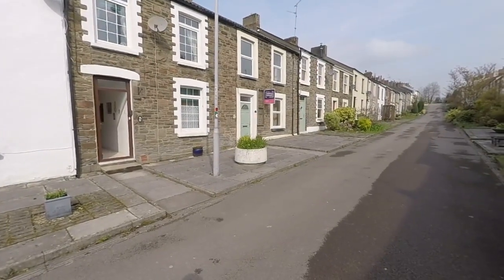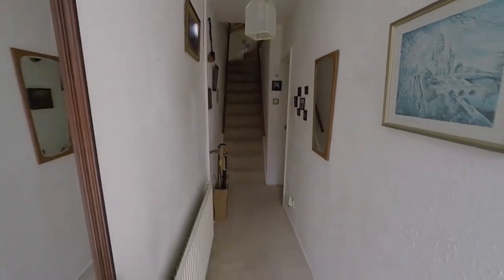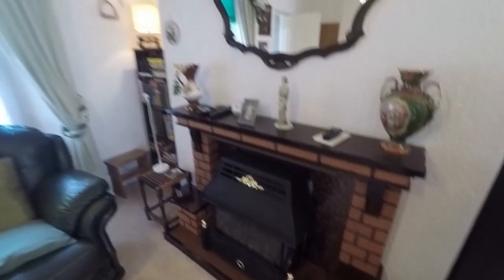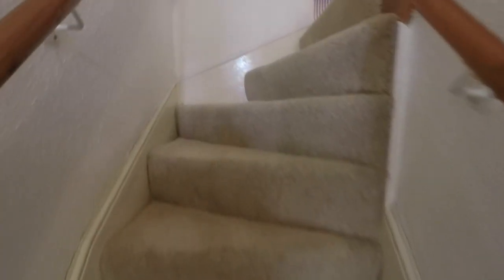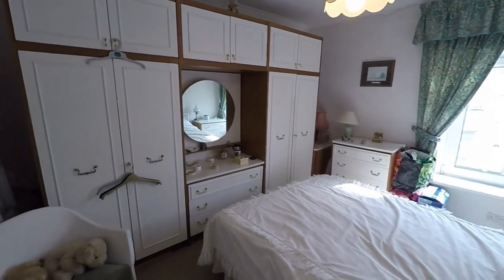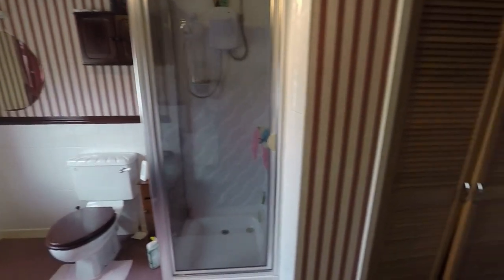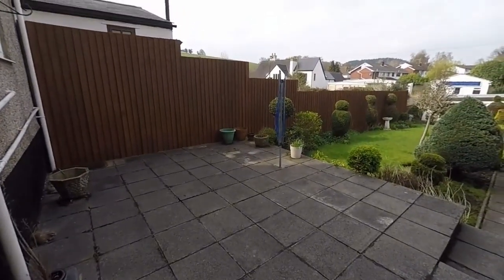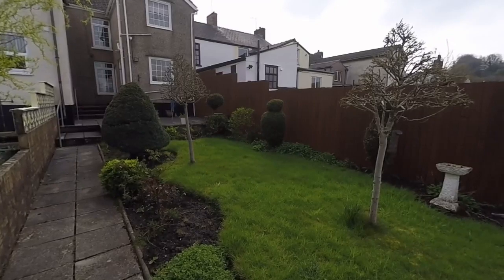Pinkmove Virtual Tour of 9 Tredegar Street